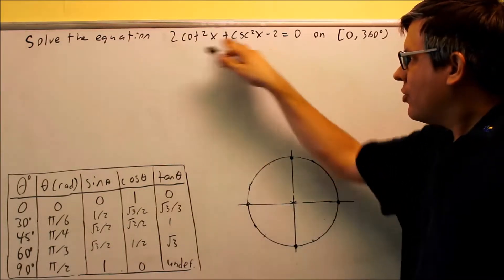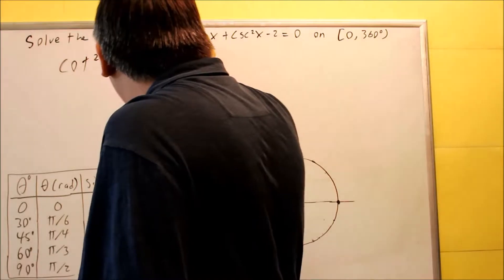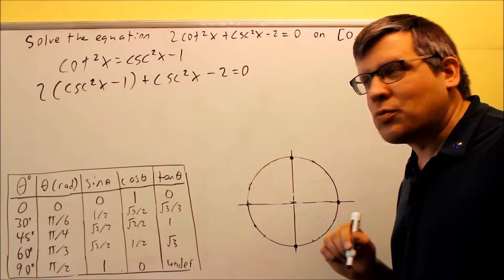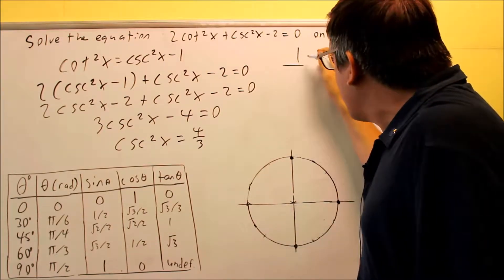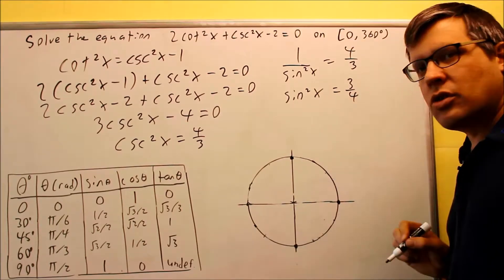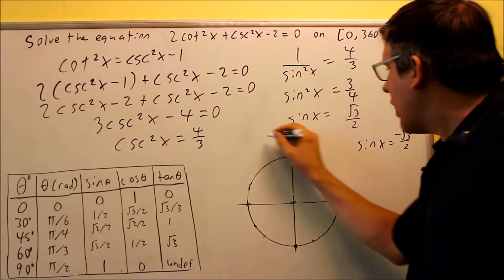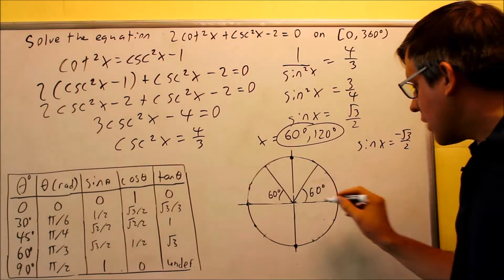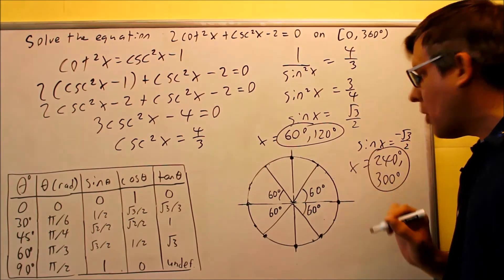Solving Trig Equations Using an Identity (Csc, Cot): Ex 13